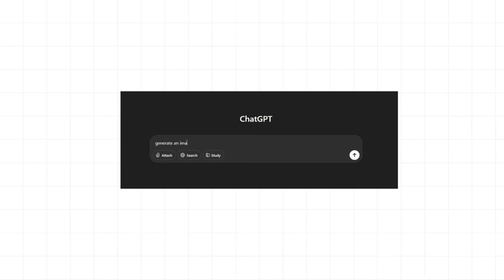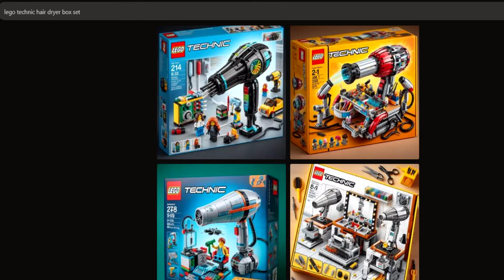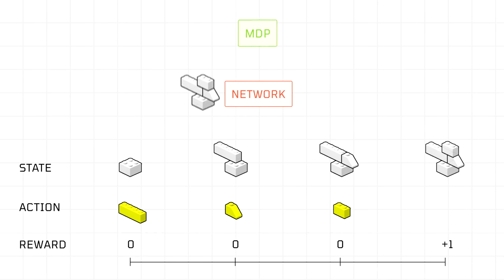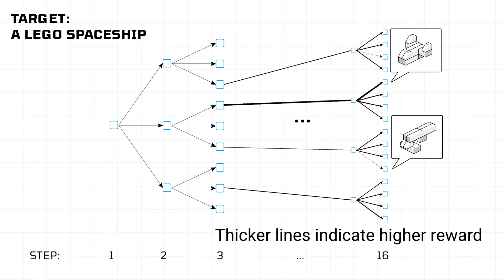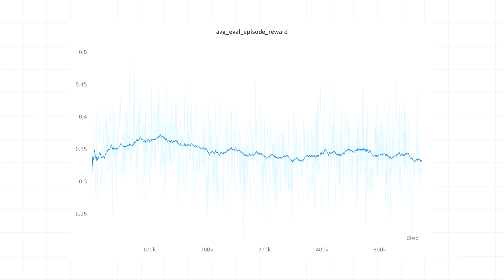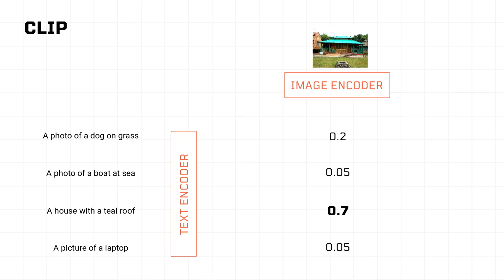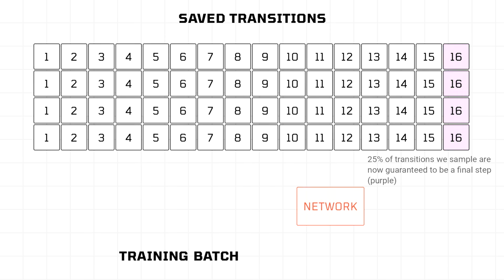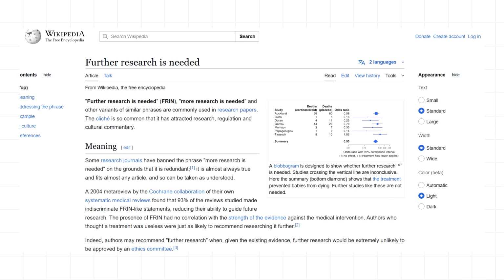Generating Lego Models with Machine Learning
Can we use deep reinforcement learning to teach a neural network how to build Lego models?

References:

[1] Guzdial, M., Snodgrass, S., Summerville, A. J. (2022). Procedural Content Generation Via Machine Learning: An Overview. Germany: Springer International Publishing.
[2] Chung, H., Kim, J., Knyazev, B., Lee, J., Taylor, G.W., Park, J., & Cho, M. (2021). Brick-by-Brick: Combinatorial Construction with Deep Reinforcement Learning. Neural Information Processing Systems.
[3] Pun, A., Deng, K., Liu, R., Ramanan, D., Liu, C., & Zhu, J.-Y. (2025). Generating Physically Stable and Buildable Brick Structures from Text. ICCV.
[5] Velickovic, P., Ying, R., Padovano, M., Hadsell, R., & Blundell, C. (2020). Neural Execution of Graph Algorithms. 8th International Conference on Learning Representations, ICLR 2020, Addis Ababa, Ethiopia, April 26-30, 2020.
[6] Kipf, T., & Welling, M. (2016). Semi-Supervised Classification with Graph Convolutional Networks. ArXiv, abs/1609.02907.
[7] Pascutto, Gian-Carlo and Linscott, Gary. (2019). Leela Chess Zero.
[8] David Silver et al., A general reinforcement learning algorithm that masters chess, shogi, and Go through self-play.Science362,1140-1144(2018).DOI:10.1126/science.aar6404
[9] Vinyals, O., Babuschkin, I., Czarnecki, W.M. et al. Grandmaster level in StarCraft II using multi-agent reinforcement learning. Nature 575, 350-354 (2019).

Licenses, Attribution, and Copyright:

LEGO® is a trademark of the LEGO Group of companies which does not sponsor, authorize or endorse this work.

Using assets by Kenney.nl under CC0-1.0.

Acknowledgements:

Thanks to Nate and Quinn for the review.